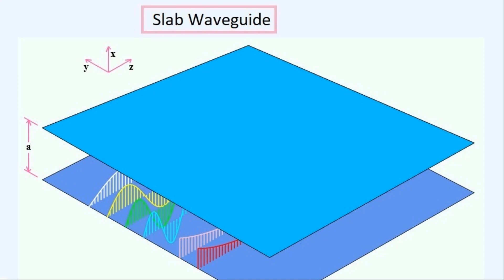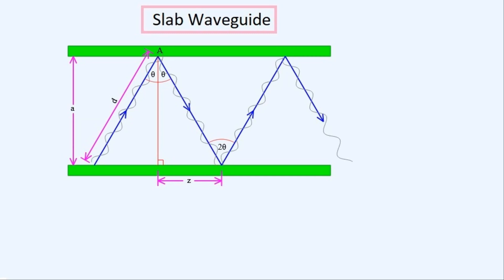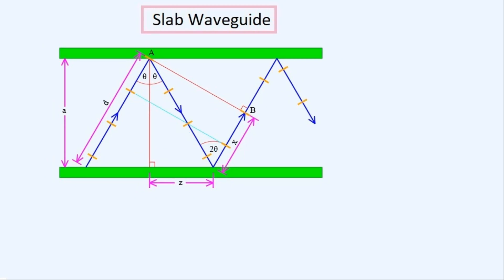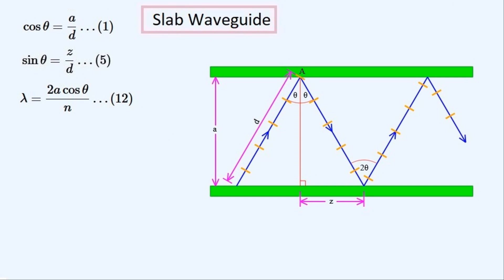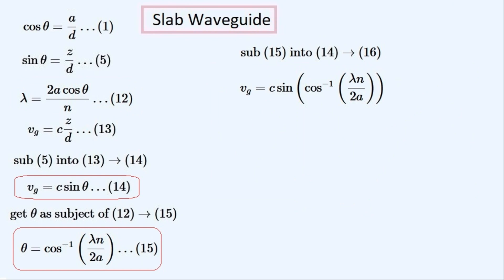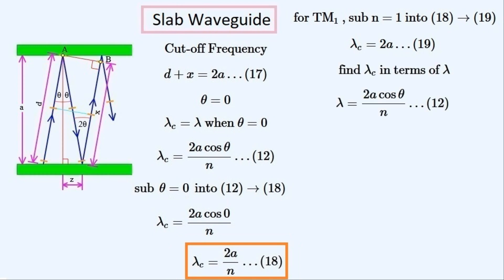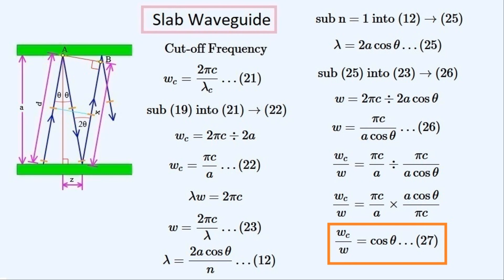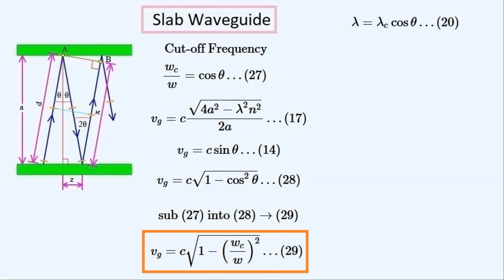Slab Waveguide Using Ray Tracing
A video describing the analysis of a slab waveguide, or parallel plate waveguide, using ray tracing techniques.